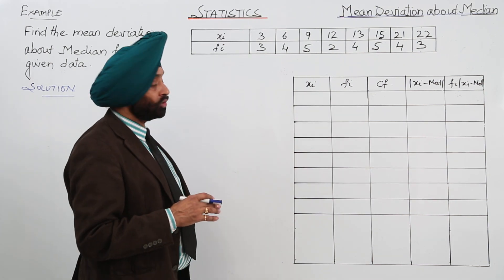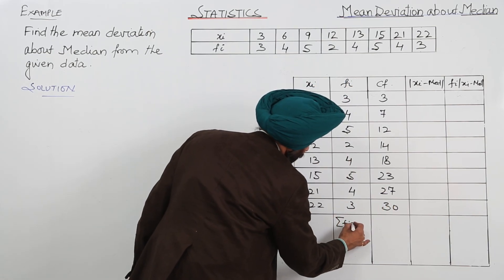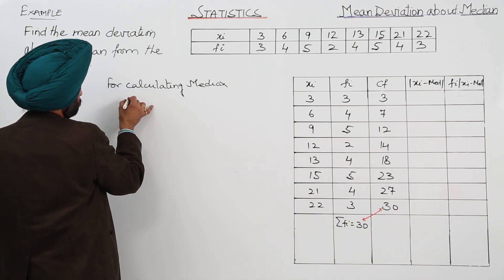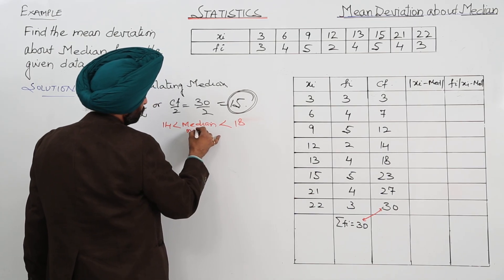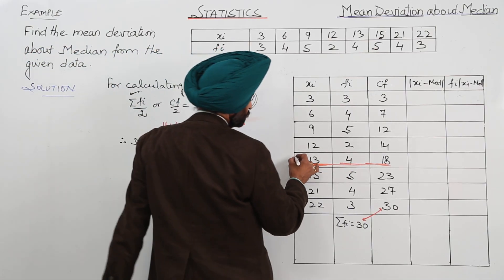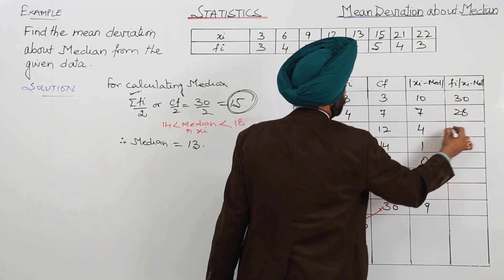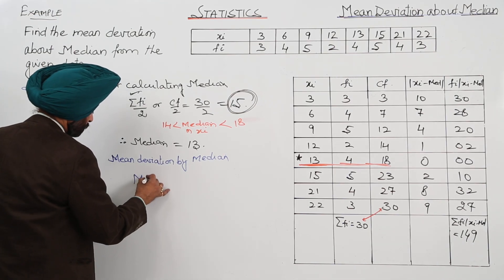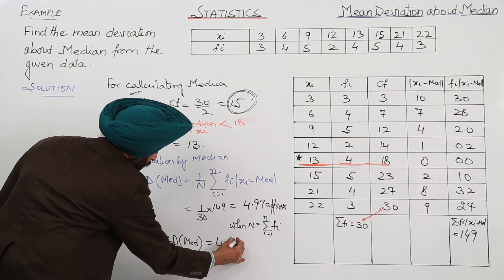ICSE CLASS 11 MATH - Statistics - 7 Example 3 Mean deviation about Median 0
7 Example 3  Mean deviation about Median 0